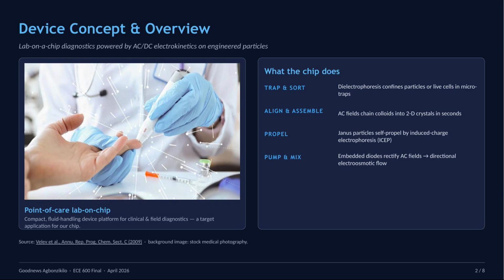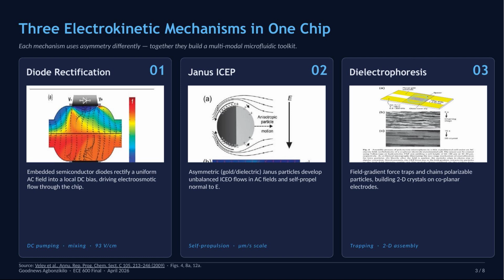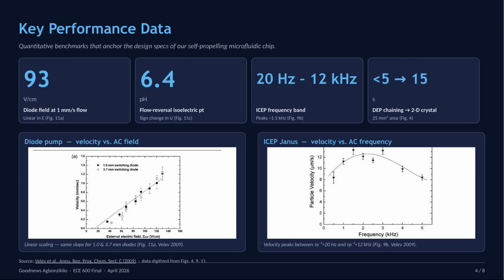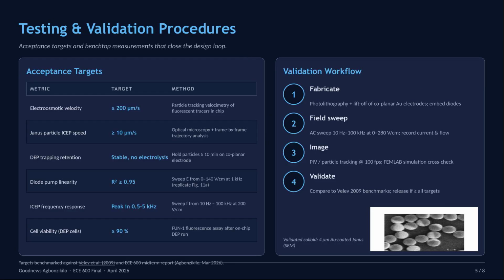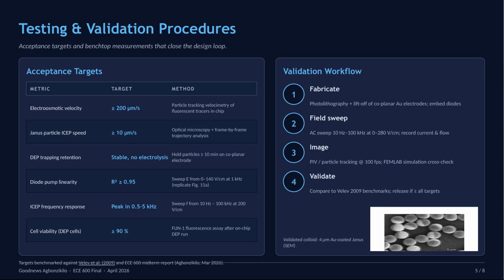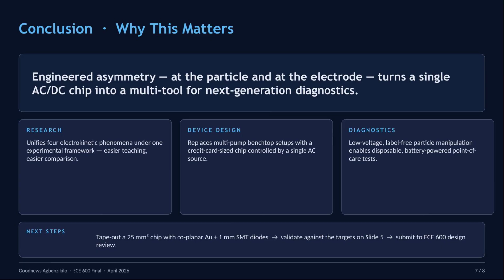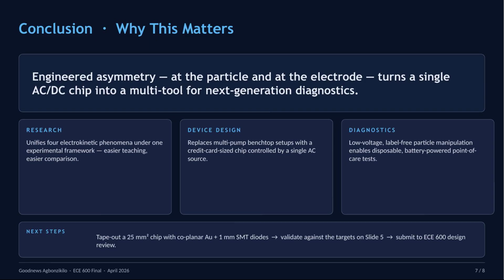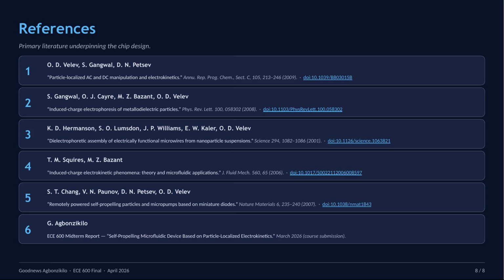ECE600 Final Presentation Video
M.ENG ( Electrical & Computer Engineering, Advanced device fabrication slides ) University of Louisville, USA.